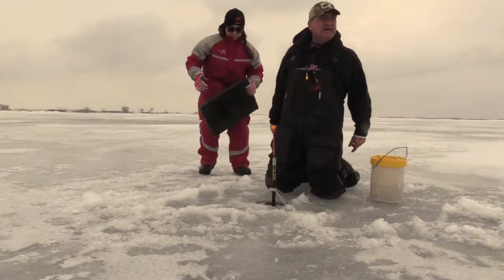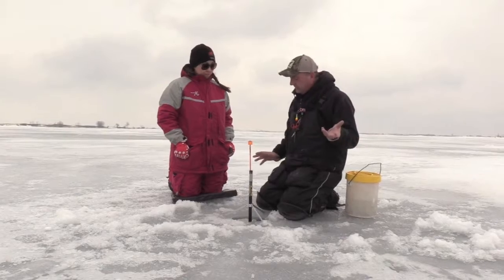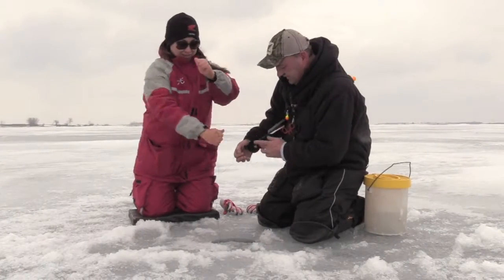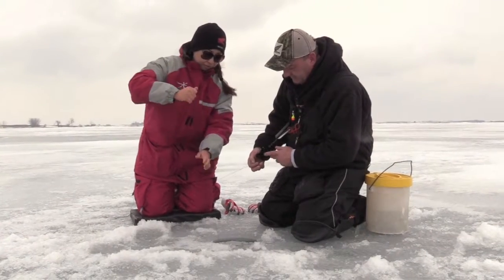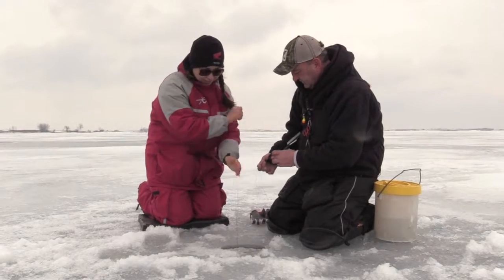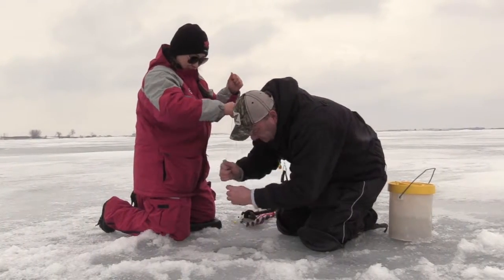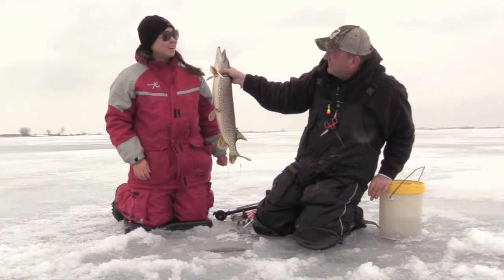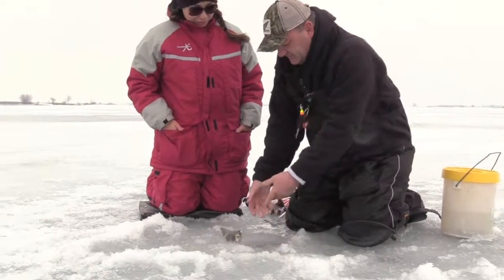South Dakota Glacial Lakes Pike, Part 1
Outdoor Forum contributor Dennis Foster of is using tip-ups to catch northern pike and walleyes through the ice in the Glacial Lakes region of South Dakota. for more articles, videos and information on hunting and fishing in the Dakotas.